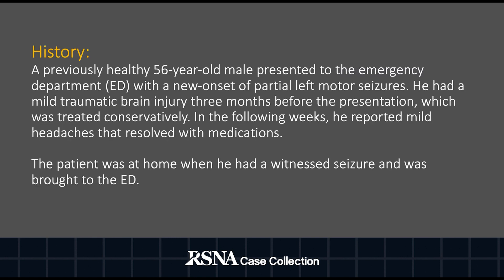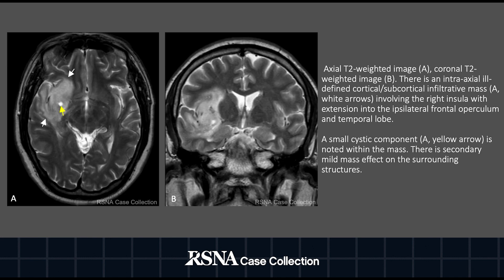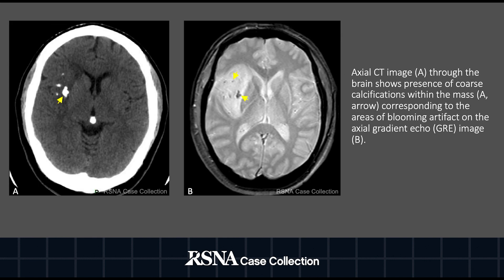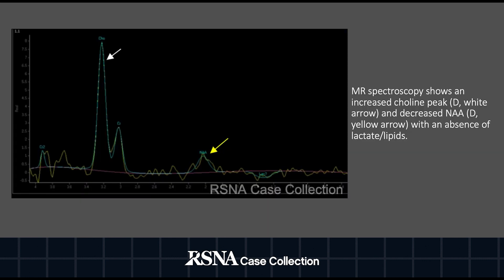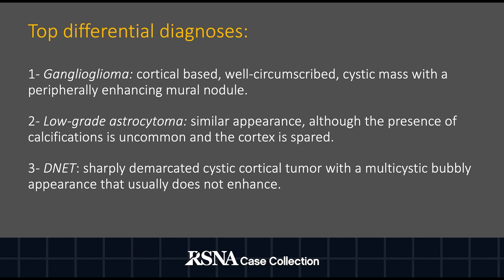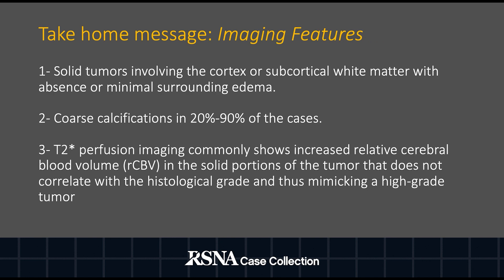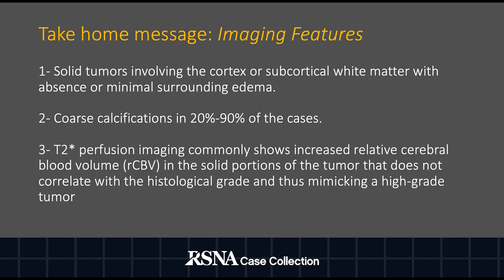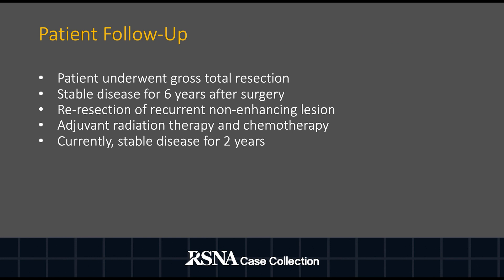Case of the Week: Oligodendroglioma